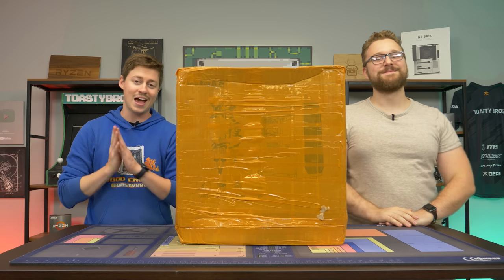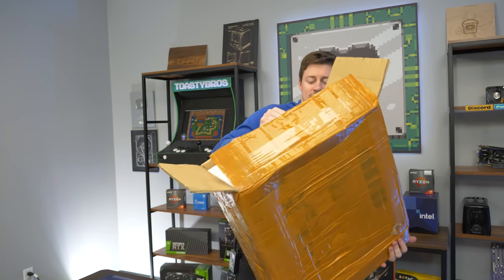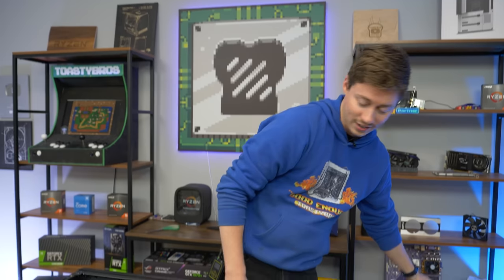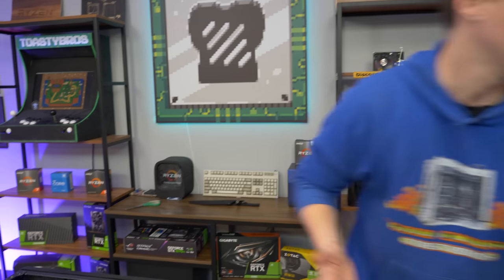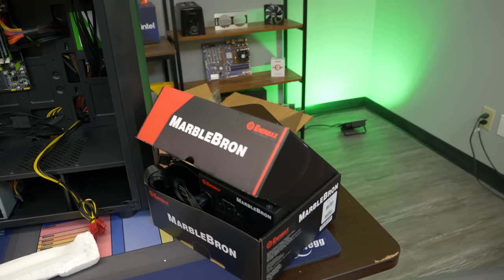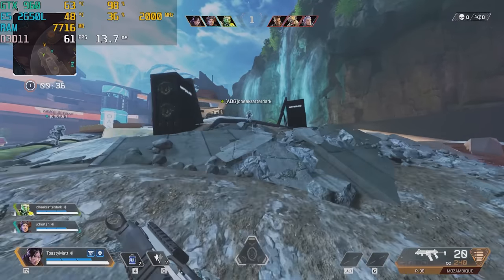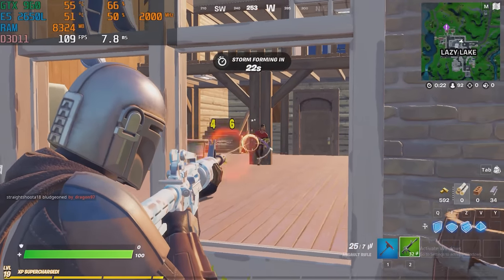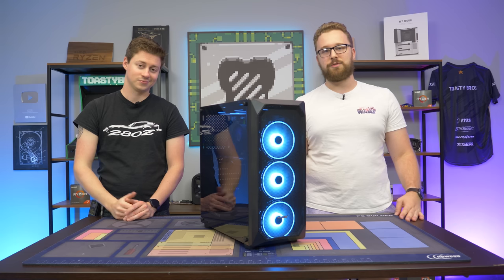We Bought a $500 Gaming PC From Aliexpress...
Today we are back with another aliexpress special, this time we got a full gaming PC for $500. Is it any good?